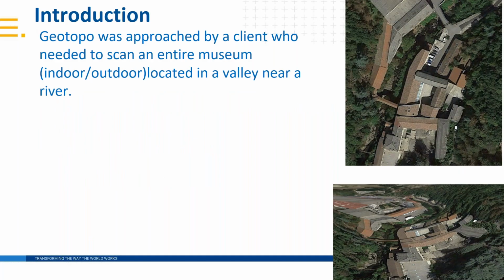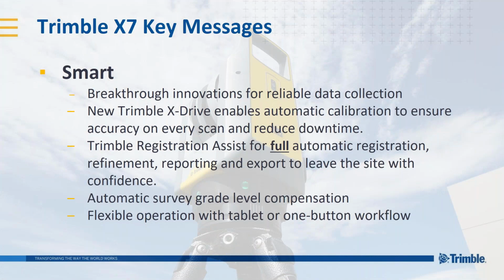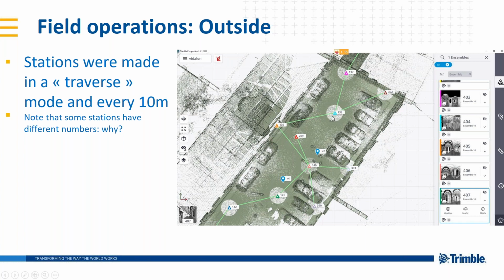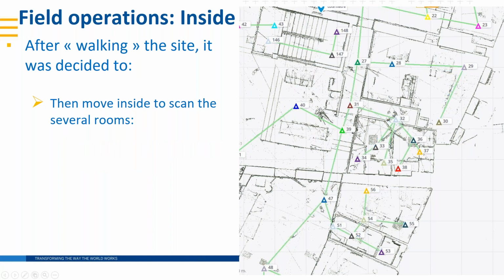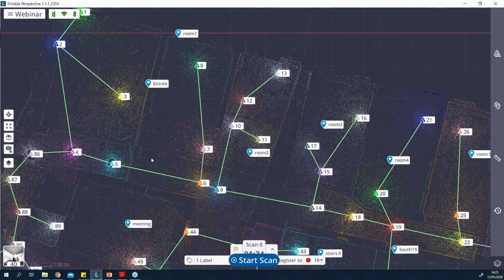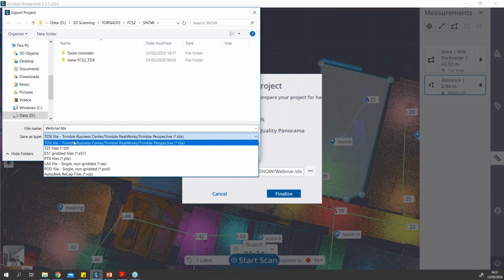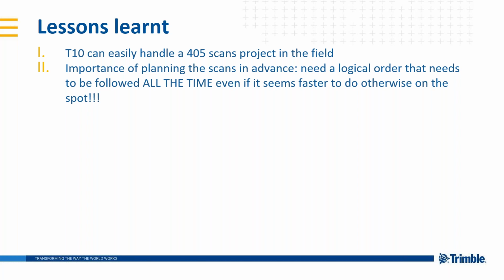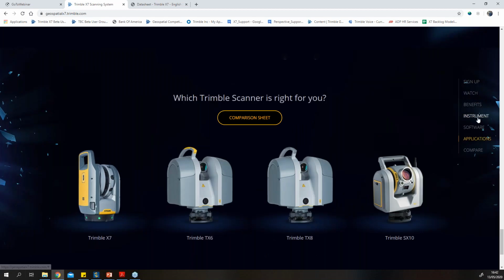Webinar - Trimble X7 3D Laser Scanner - Best practices and recommendations